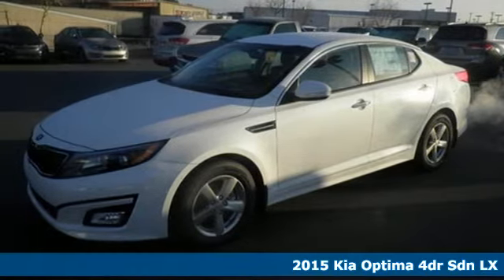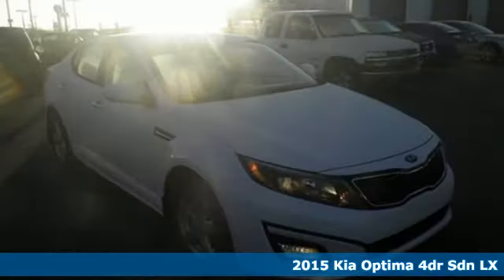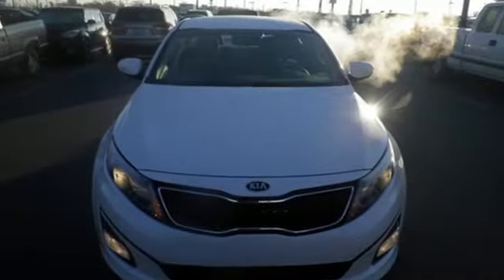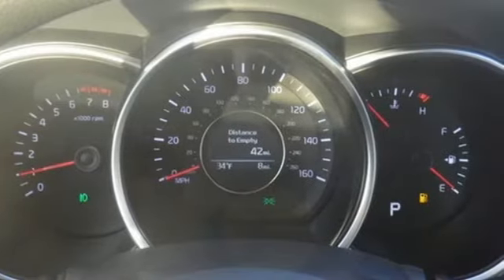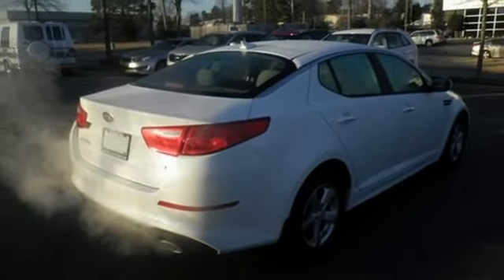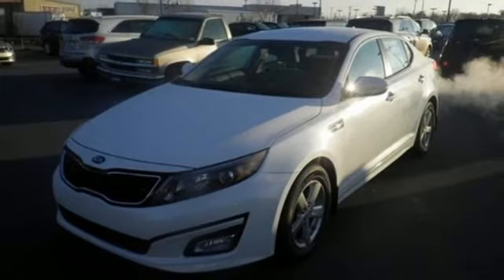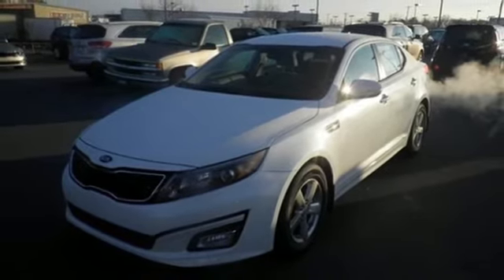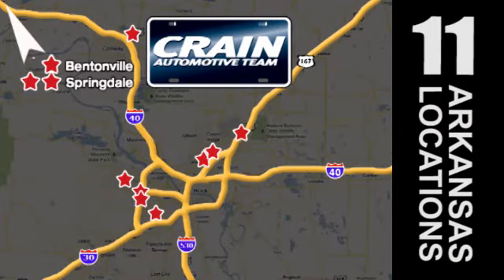New 2015 Kia Optima Sherwood AR Little Rock, AR 5KC8570 - SOLD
Year: 2015
Make: Kia
Model: Optima
Trim: LX CONVENIENCE PKG
Engine: 2.4L 4-Cyl Engine
Transmission: Automatic
Color: Snow White Pearl
Interior: Beige
Stock #: 5KC8570
VIN: 5XXGM4A79FG446855
This 2015 Kia Optima LX is proudly offered by Crain Kia This Kia includes: LX CONVENIENCE PACKAGE Power Driver Seat Driver Adjustable Lumbar CARGO NET (PIO) CARPETED FLOOR MATS (PIO) *Note - For third party subscriptions or services, please contact the dealer for more information.* Stylish and fuel efficient. It's the perfect vehicle for keeping your fuel costs down and your driving enjoying up. There's no need to look any further. Crain Kia has the perfect match for you. This Optima's Snow White Pearl on Beige color combination will make heads turn. The look is unmistakably Kia, the smooth contours and cutting-edge technology of this Optima LX will definitely turn heads. Every new and pre-owned vehicle is backed by the Crain Commitment, including our 100% low price guarantee, a 100 hour love it or leave it exchange policy, and a 100 year 100,000 mile warranty. The Crain Team's Got 'Em!

Address:
5830 Warden Rd